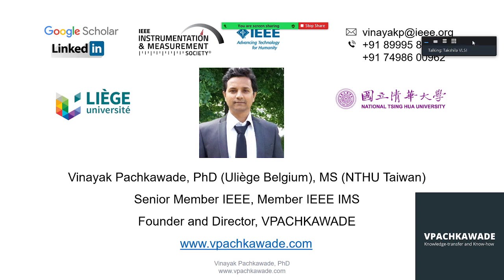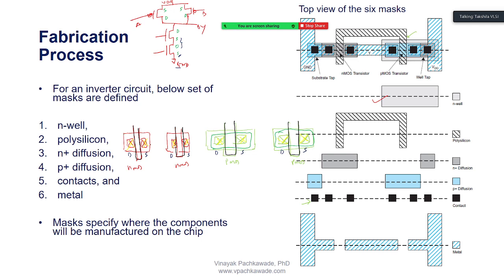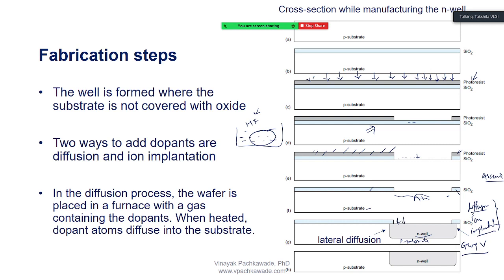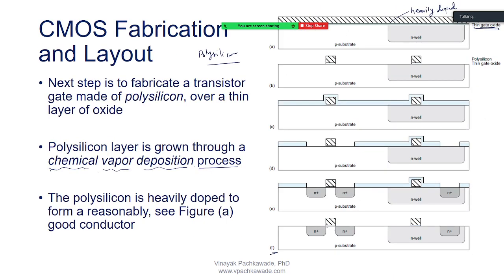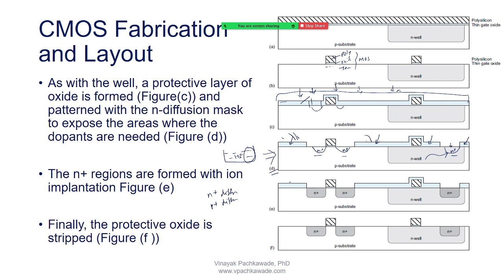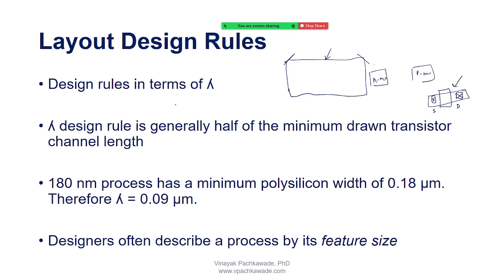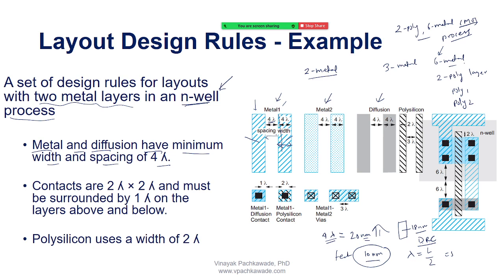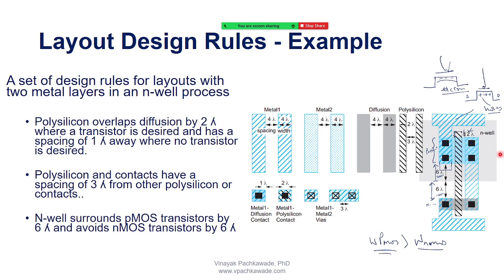6 - CMOS Fabrication and Layout Techniques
Dive deep into the world of CMOS fabrication and layout design with a focus on NMOS and PMOS layers. Explore the intricate fabrication process, layout rules, and digital circuit design principles essential for creating high-performance CMOS circuits. Learn about metal and diffusion layers, and gain insights into optimizing layout designs for efficient circuit operation. Whether you're a beginner or seasoned pro, this video sheds light on the complex interplay between fabrication and layout in digital design.